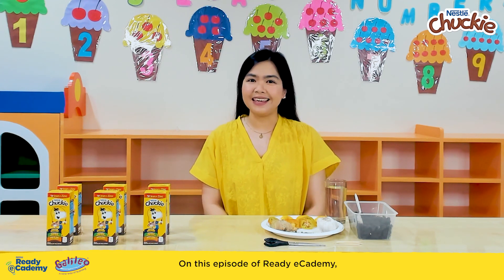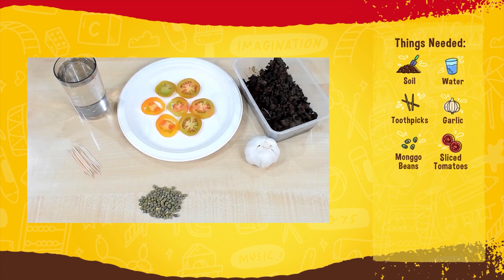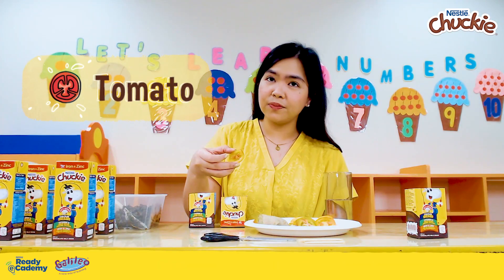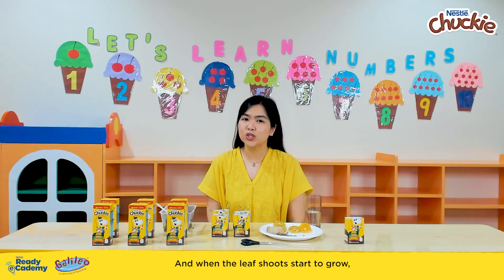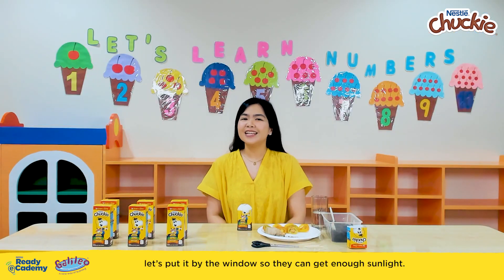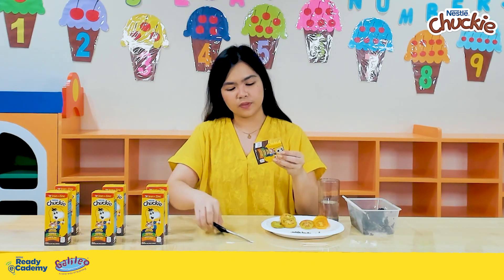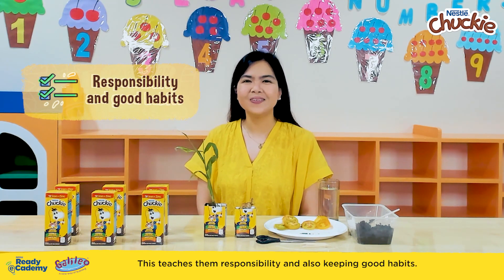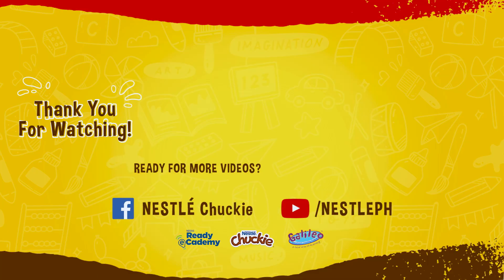Science: Grow Your Plant Buddy | NESTLÉ Ready eCademy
For this module, you will be able to help your buddies…​
- Understand how soil and water activates the growth of plants (plant growth, living and non-living nouns)​
- Propagate plants from common kitchen ingredients (agriculture for kids)​
- Develop patience and responsibility in taking care of plants and living things​

​Video Chapters:​
00:00 Introduction​
00:37 Lesson Start​
01:01 Things Needed​
01:53 How to Plant Monggo & Tomato​
04:07 How to Plant Garlic​
05:41 How to Plant Ginger​
08:04 Lesson Recap